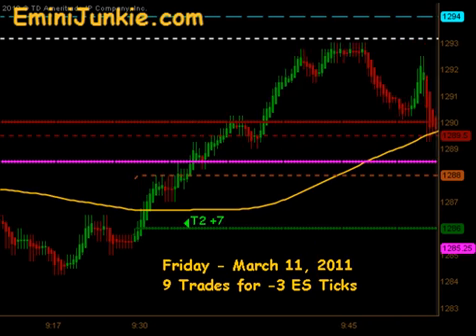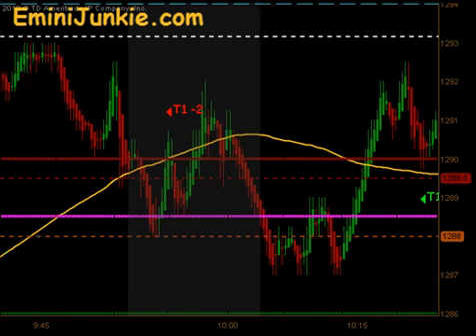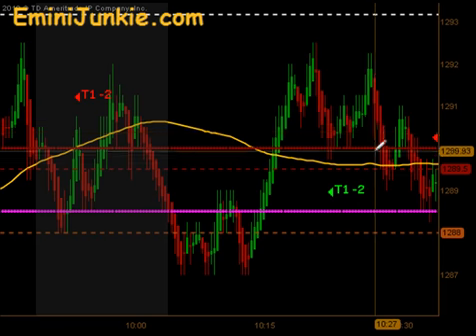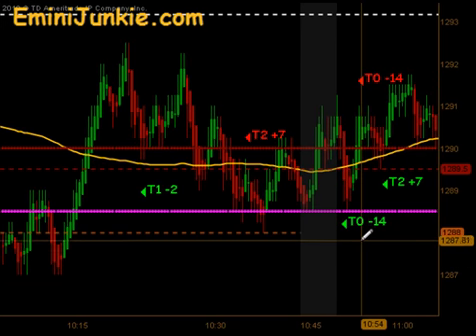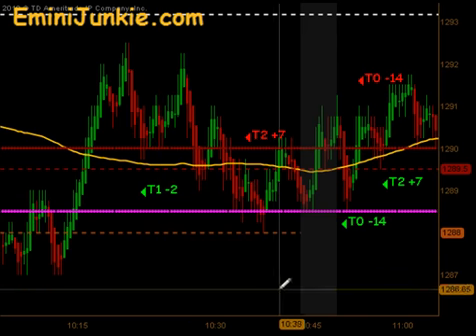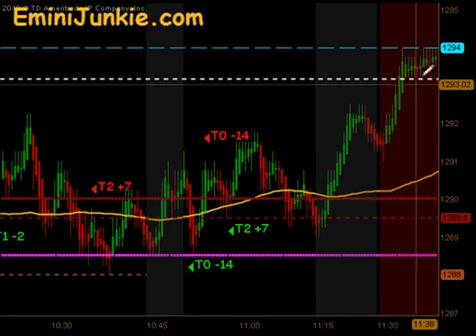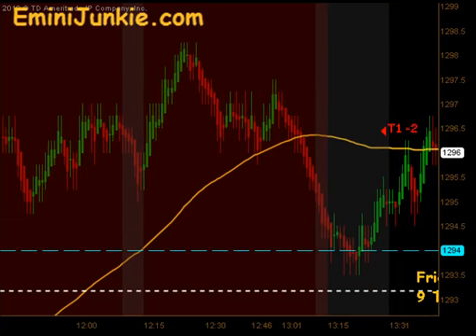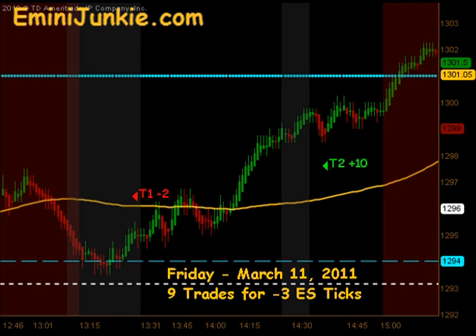Learn How To Trade E-Mini Future from EminiJunkie March 11 2011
Learn To Day Trade Emini Futures | Your ES Trading Mentor | Daily Trading Plan Video Results | Trading Plans with Day Trading Rules | Learn Technical Analysis | Profitable Trading Strategies | Fibonacci